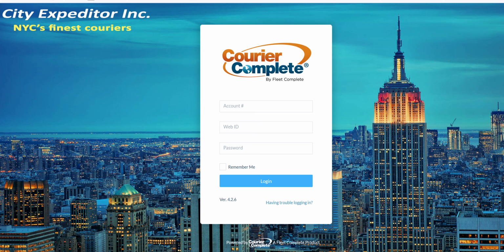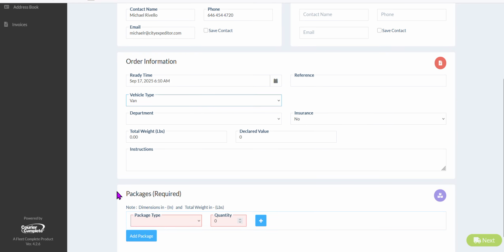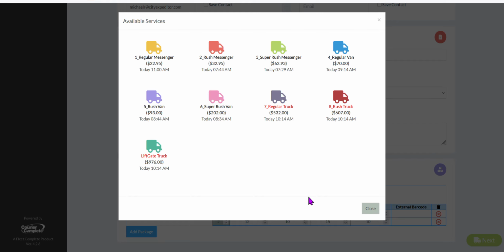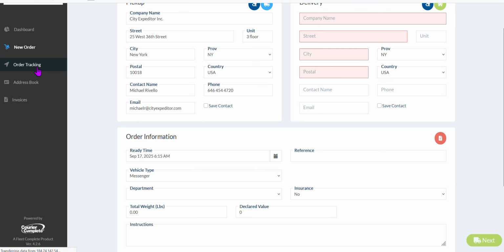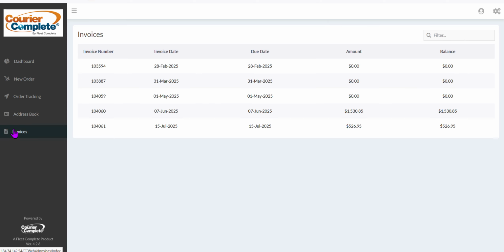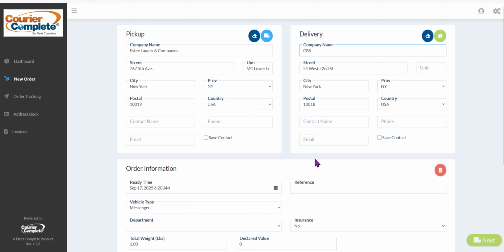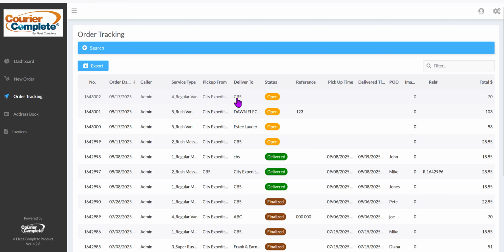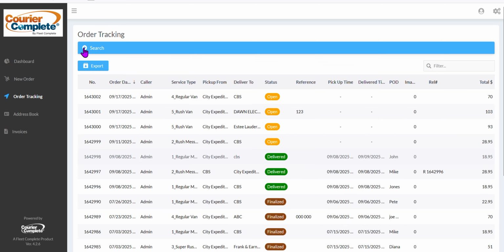First draft of client notification of version change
This will give you an idea what we have to redo - it touches on everything that's important.